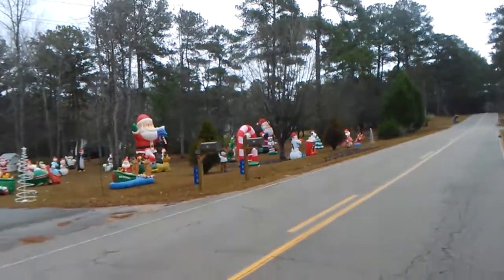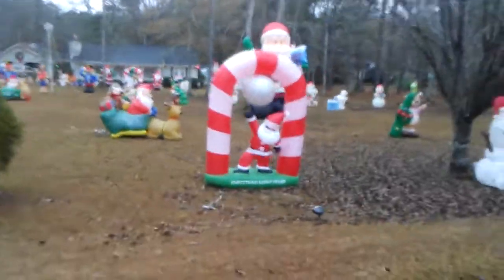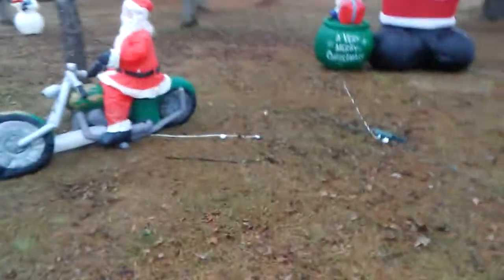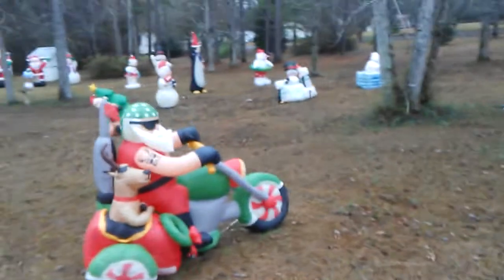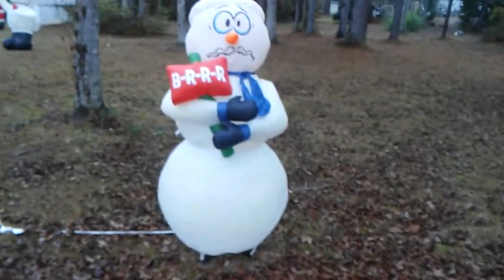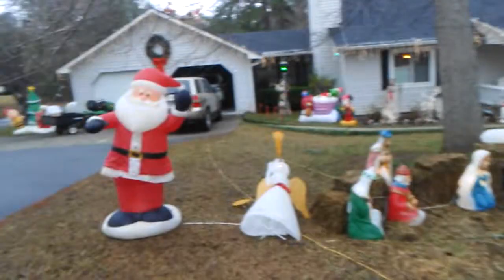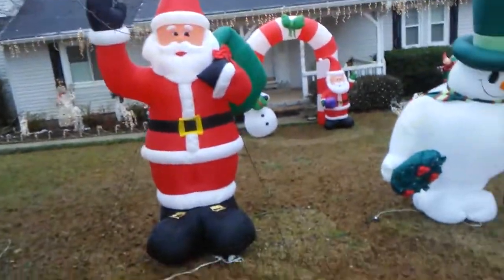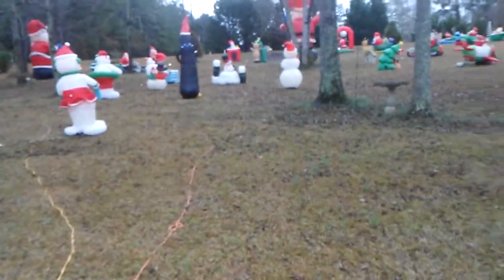HUGE Christmas Inflatable Display